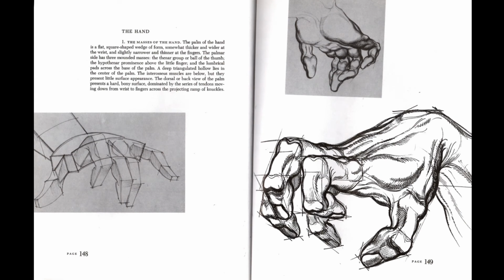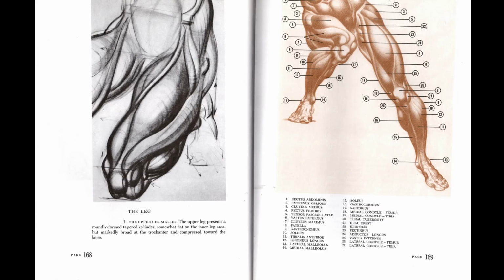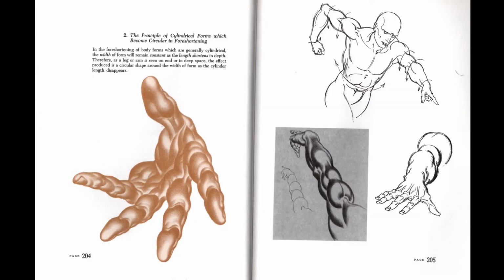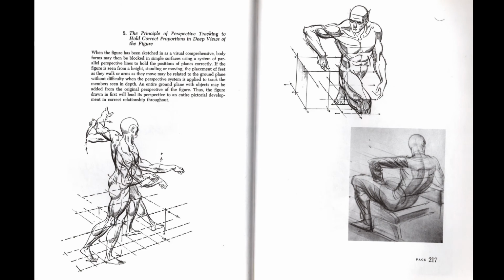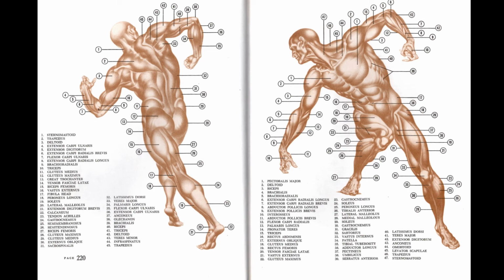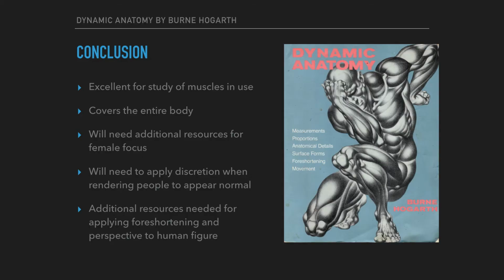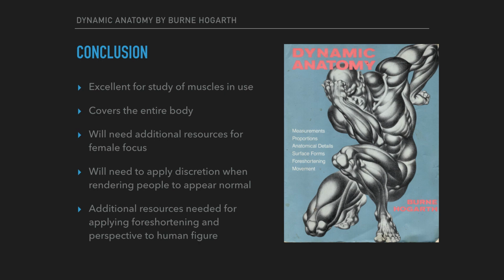Pecha Kucha 192: Dynamic Anatomy by Burne Hogarth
Read it. Maybe buy it first? That's on you ;p